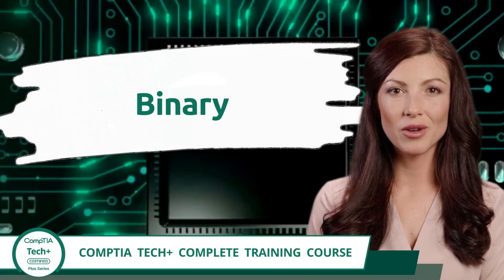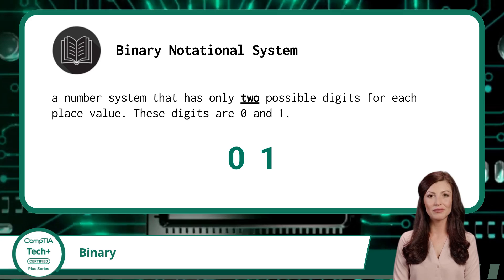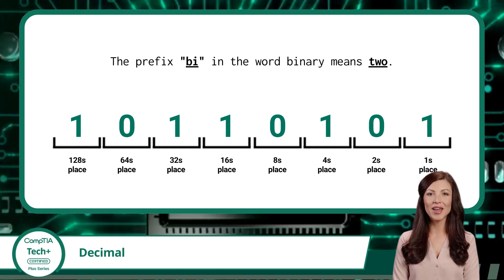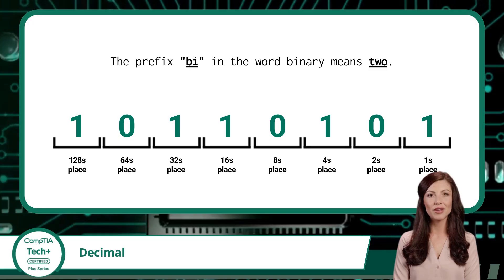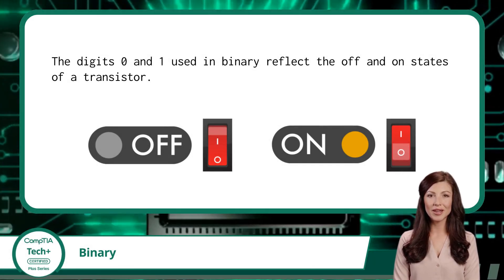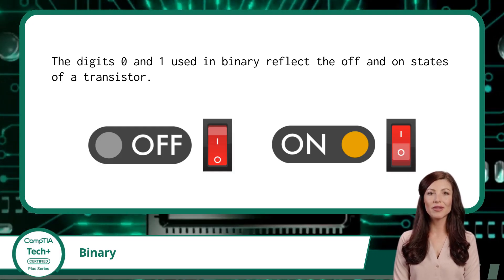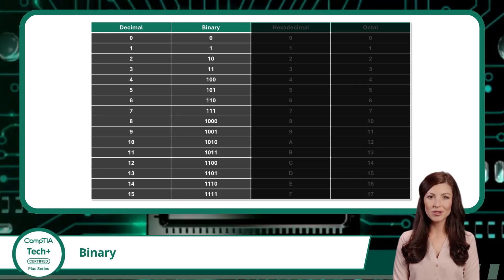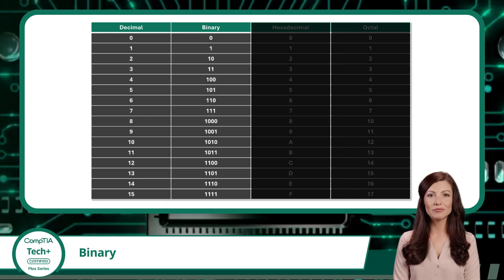CompTIA Tech+ (FC0-U71) | Binary | Exam Objective 1.2 | Course Training Video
CompTIA Tech+ (FC0-U71) | Exam Objective 1.2 | Identify notational systems - Binary